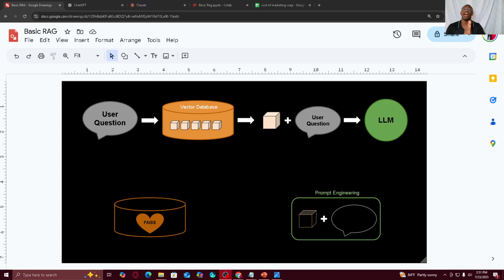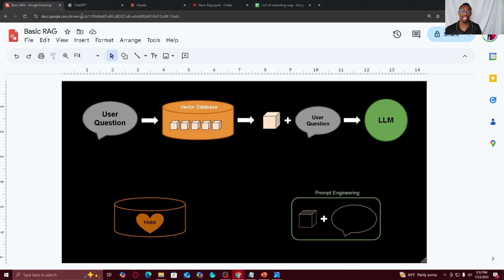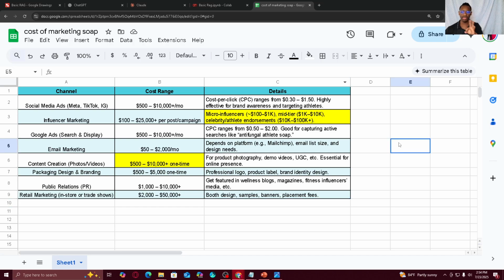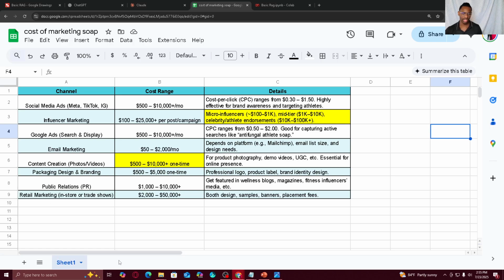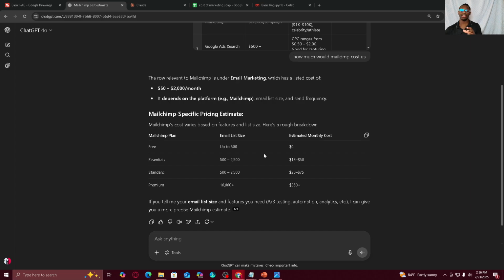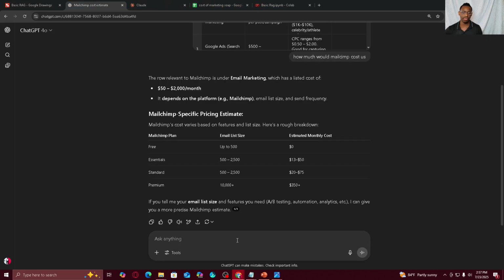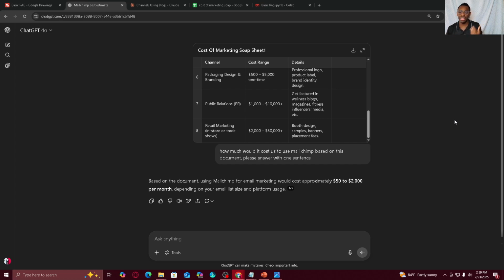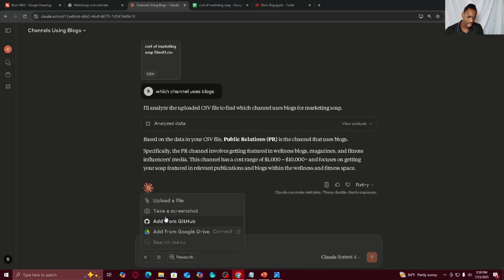How to Do RAG with ChatGPT | Best AI Course Video 32